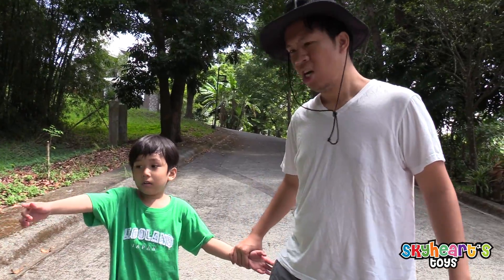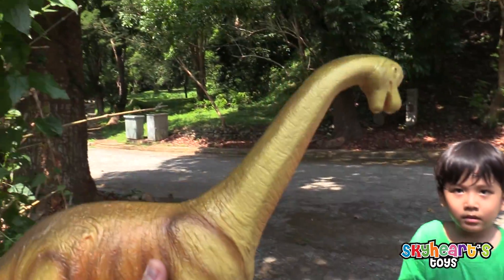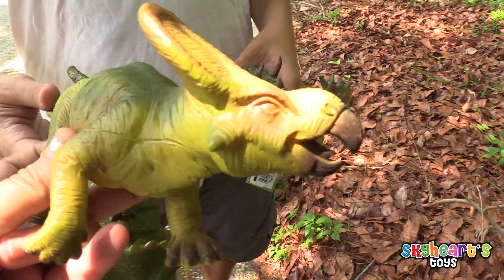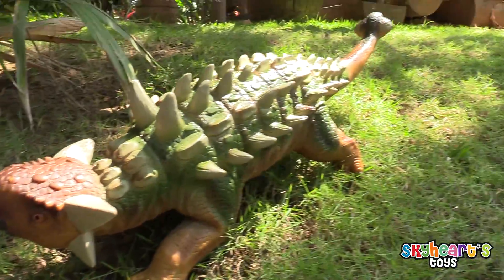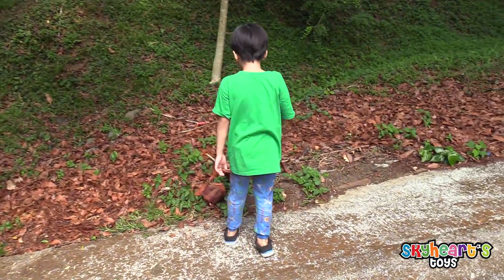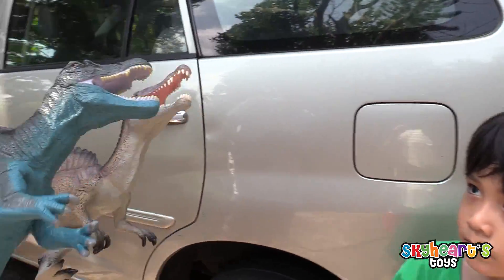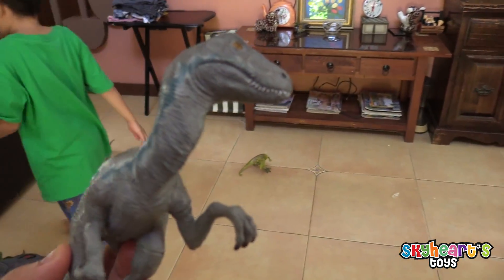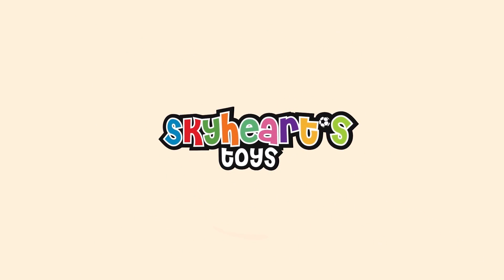DINOSAUR HUNT in the forest! Skyheart and Daddy finds dinosaur toys for kids jurassic world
We're now searching for our lost dinosaur toys in the jungle, and we need to find them all. The Trex, Carnotaurus, Spinosaurus, Stegosaurus, Pteranodon, and many more dinosaurs for kids for our treasure hunt in Jurassic World.